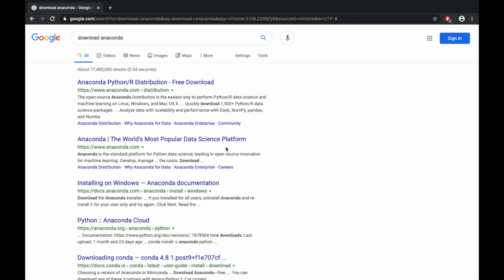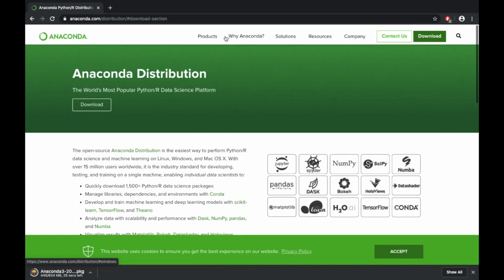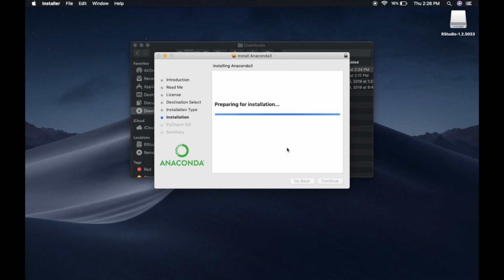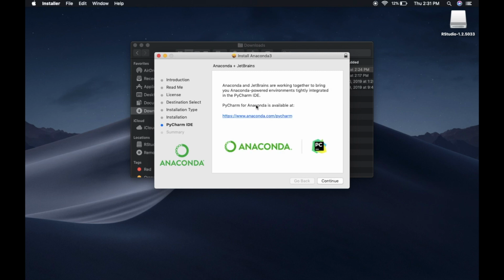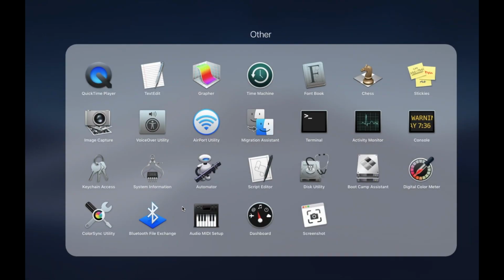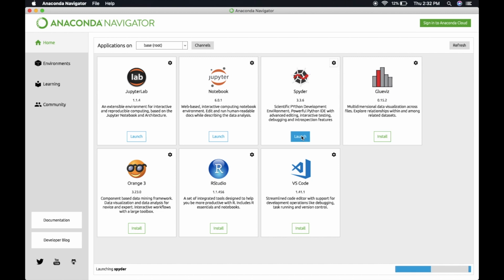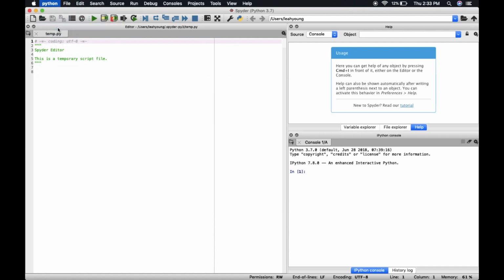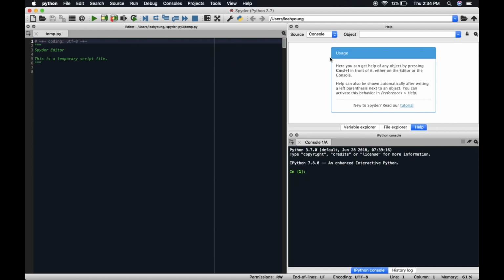How to Download and Install Anaconda for Data Science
This is a quick video showing how to download Anaconda.  Anaconda is a great source for all things data science.  Anaconda has Spyder for Python, R Studio, Jupiter Notebook and much more!